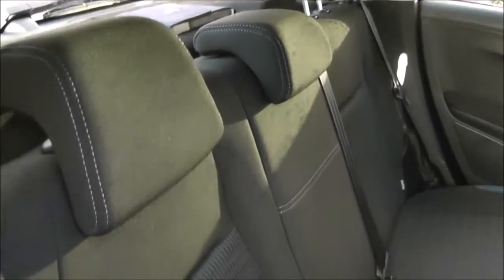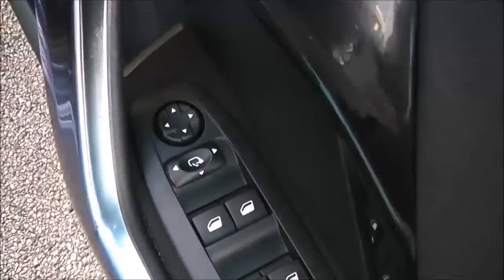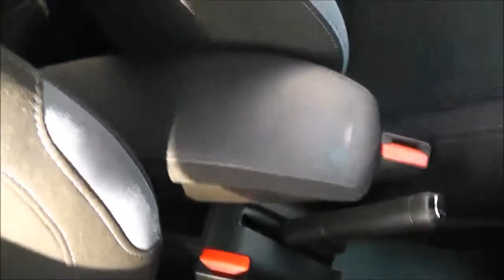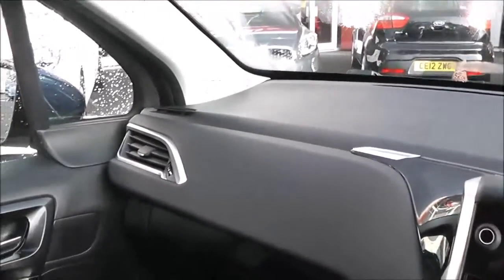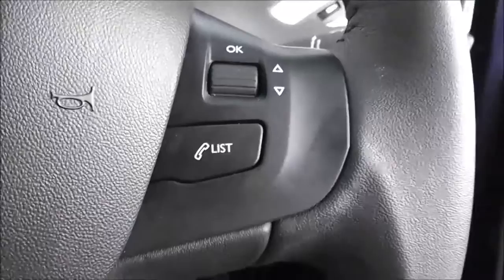Wessex Garages | Used 2013 Peugeot 208 ALLURE HDI on Feeder Road in Bristol | LK63OGV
Here we have a 2013 Peugeot 208 ALLURE HDI from Wessex Garages, Feeder Road.